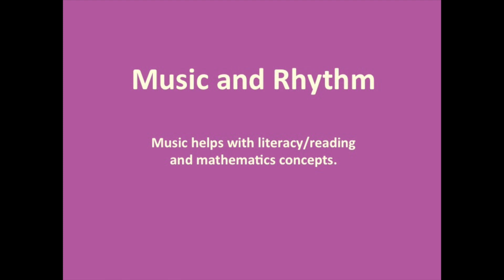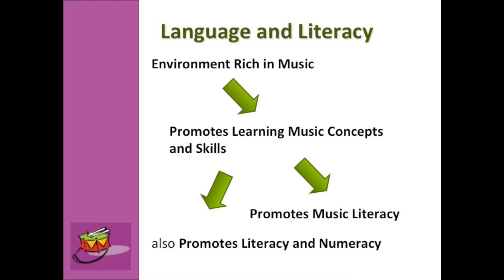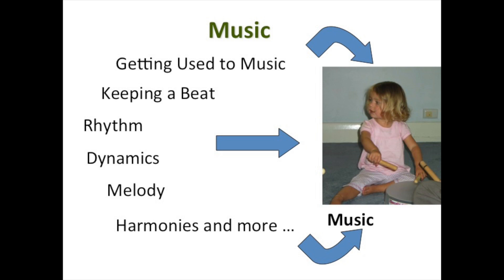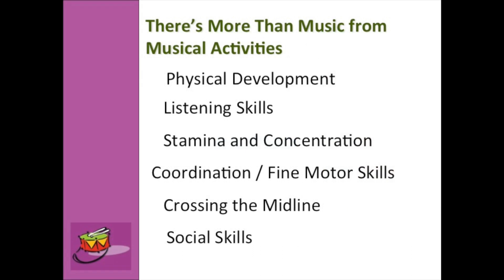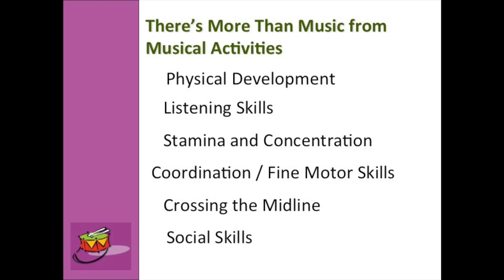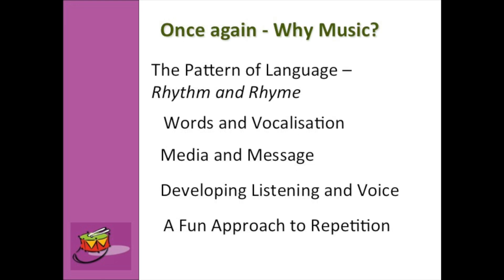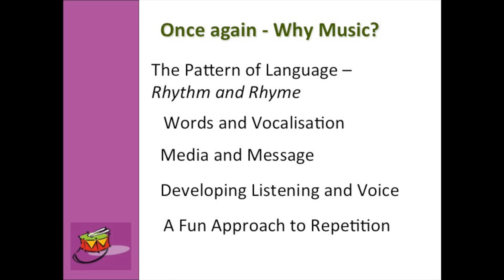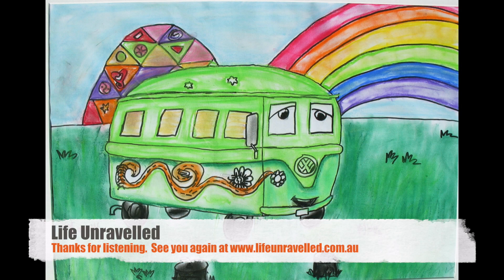Benefits of Music - Pre literacy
Music combines numbers, words, concepts, general knowledge and so much more.  It uses more parts of the brain than just learning math for instance.  There are many more long lasting benefits of music and learning instruments which are covered here.